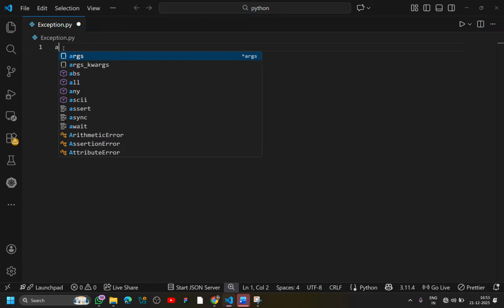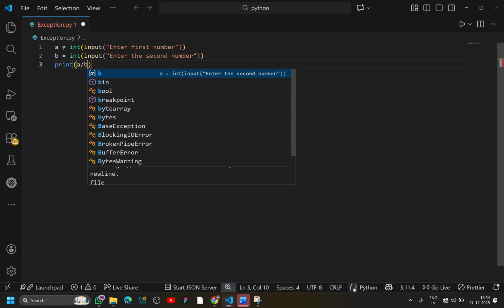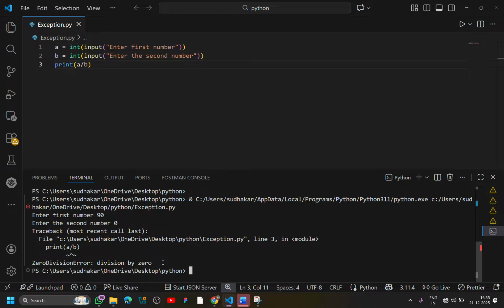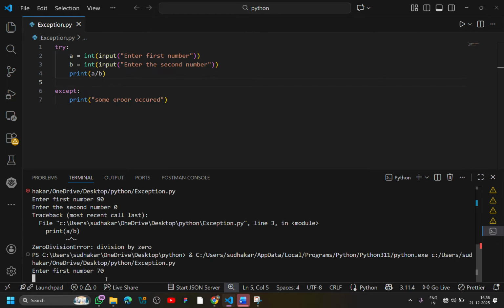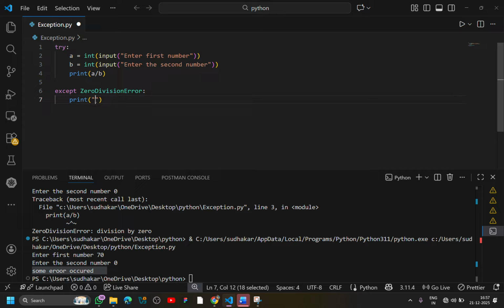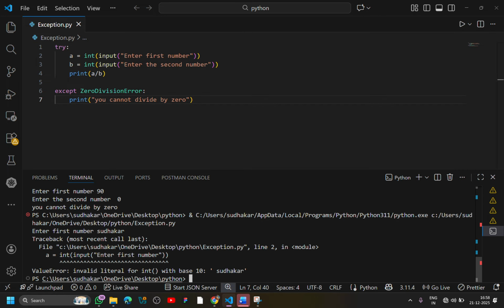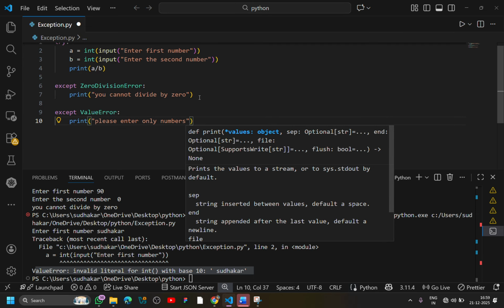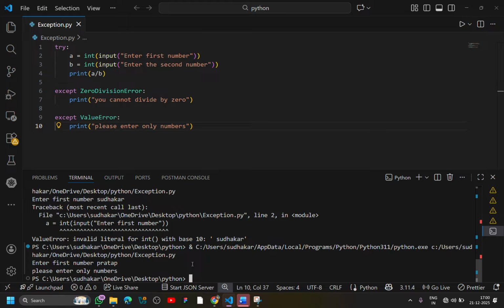Python Exceptions Made Easy | Error Handling for Beginners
Exceptions in Python are errors that occur while running a program.
In this video, I explain Python Exceptions in simple terms, perfect for beginners and students.

📌 In this video, you will learn:

What is an exception in Python

Difference between error and exception

try, except, else, and finally blocks

Common Python exceptions (ZeroDivisionError, ValueError, etc.)

Real-time examples with live coding

This video is useful for:
✅ Python beginners
✅ College students
✅ Interview preparation
✅ Anyone learning error handling in Python